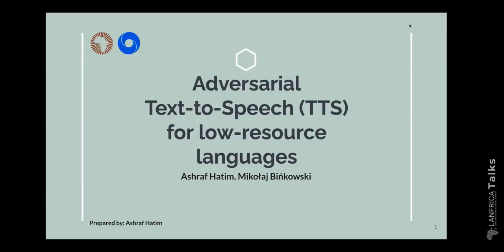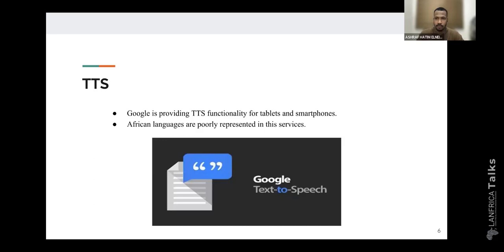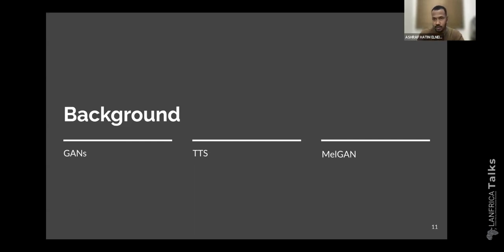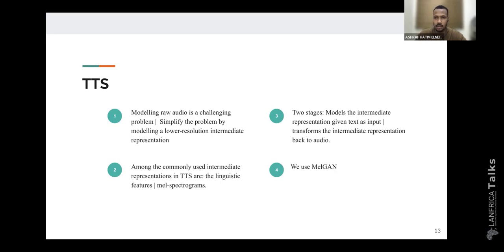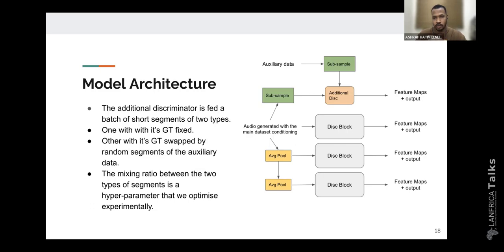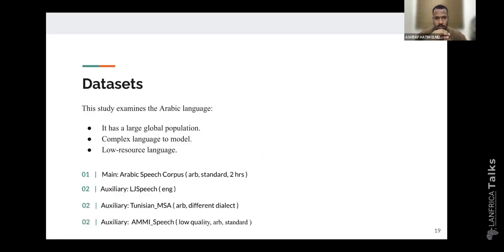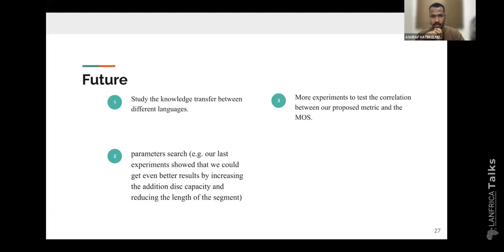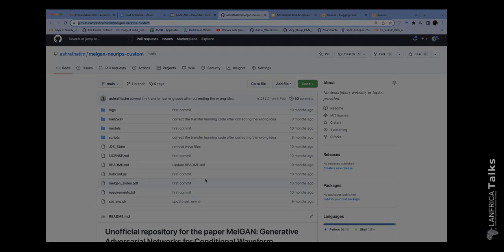Lanfrica Talks #9 | Adversarial Text-to-Speech for low-resource languages by Ashraf Hatim Elneima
Even though there is a data shortage for African languages, it is still possible to create effective speech models for them. Learn how to improve voice synthesis models for low-resource languages by utilizing the high-frequency similarities between languages.